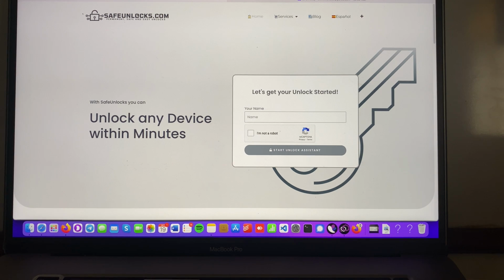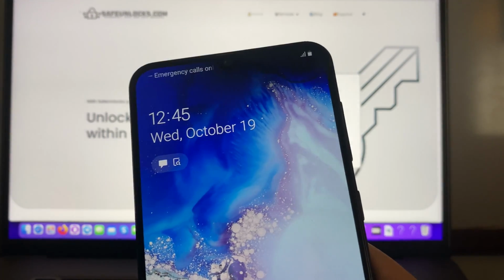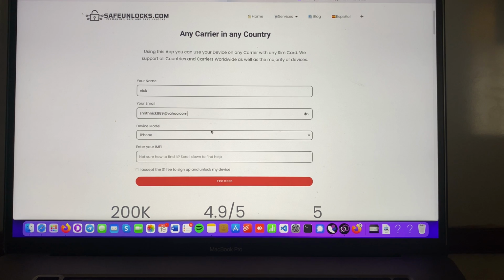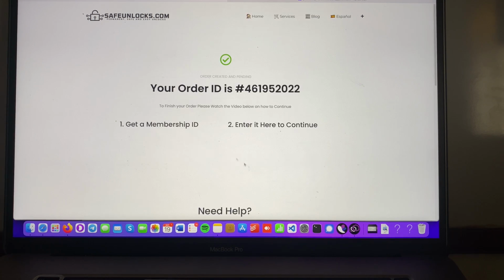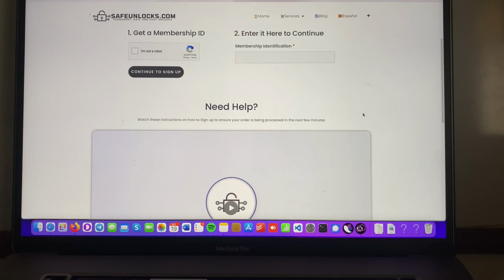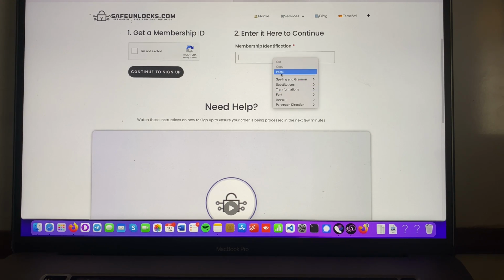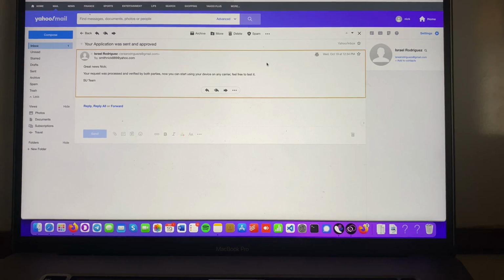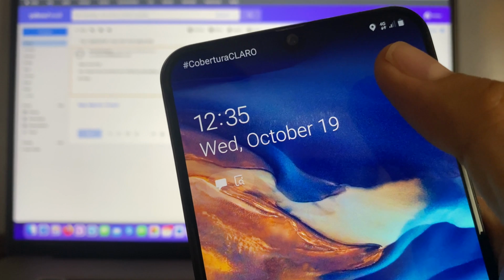How to Remove the Network Lock on any Device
Are you wondering if there is any way to remove the carrier lock? Before you dive deep into the topic, we would like to introduce you about this topic and things you need to learn before you do it.

What is the carrier lock?

The carrier lock is a measured done by providers and manufacturers where they lock their devices on their network. This feature is implemented mainly to keep customers to their networks and prevent users from switching to a different network.

Are you allowed to remove this lock?

Yes, unlocking your device is completely your right and, on most cases, you are allowed to unlock it. Beforehand, you need to be aware that before asking for an unlocked you need to be in good standing with the company and your phone must be fully paid off.

Can you unlock your device Online?

Keep in mind, there are many apps claiming to do that Online but most of them only help you find out if your device is eligible and they will likely ask for a big sum if you wish you unlock it. On this video we will show you an Online app that we tried and then tested.

Before you go ahead with the unlocking, we suggest you watch the full length of the video. This will avoid making any mistakes or delays that could make the process hard. If you want to this method, make sure to follow this guideline and instructions.